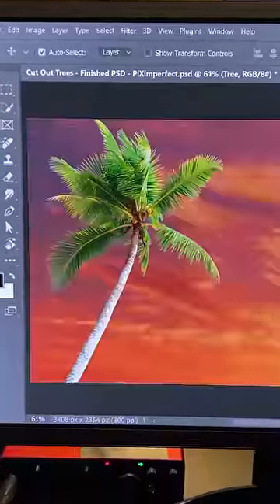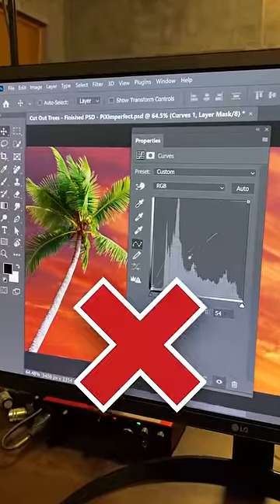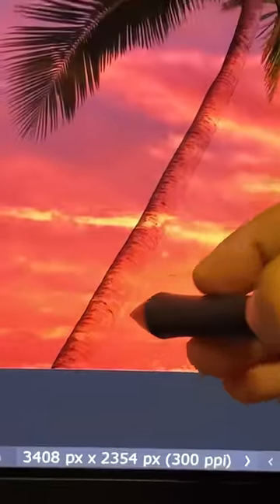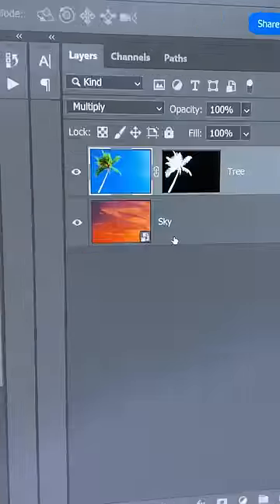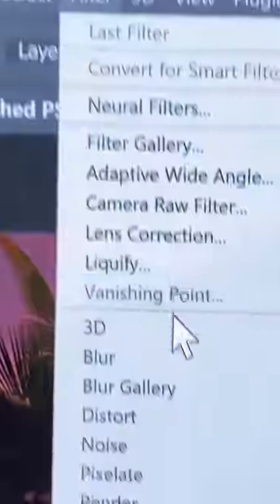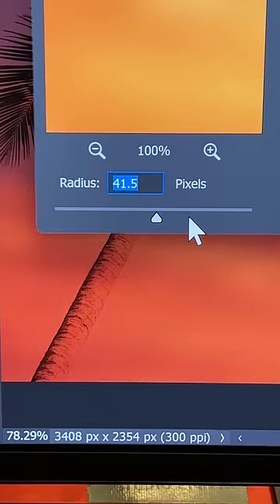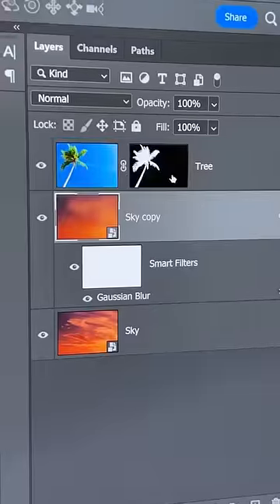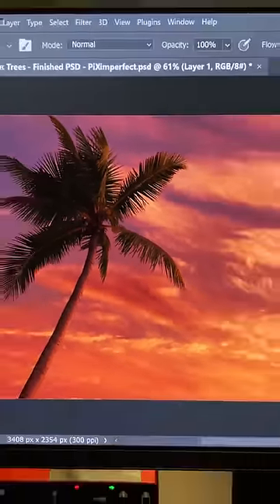Cut Out Trees Without Halos in Photoshop!